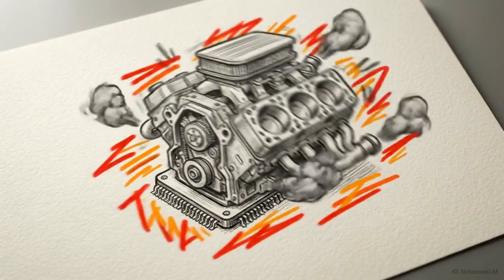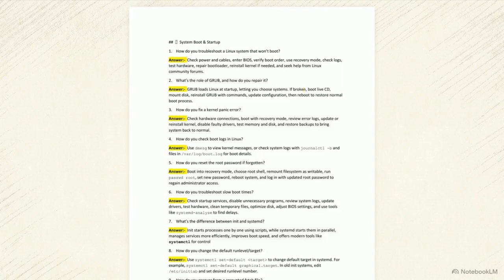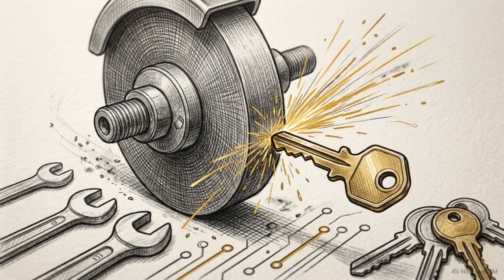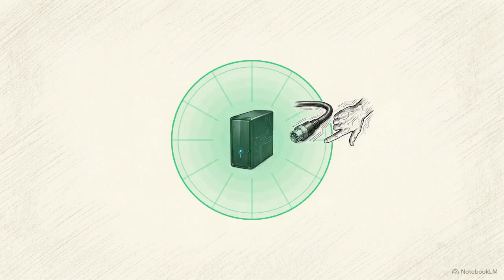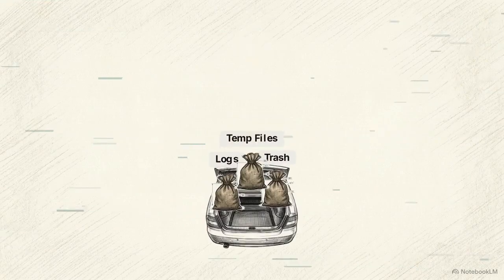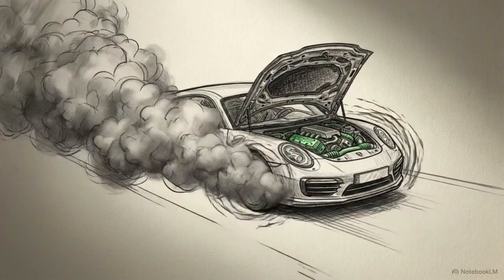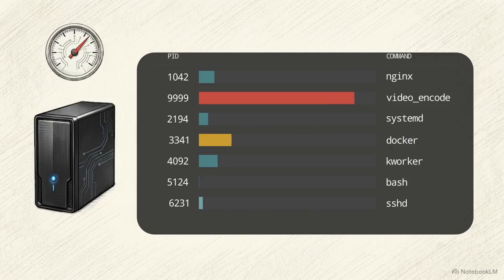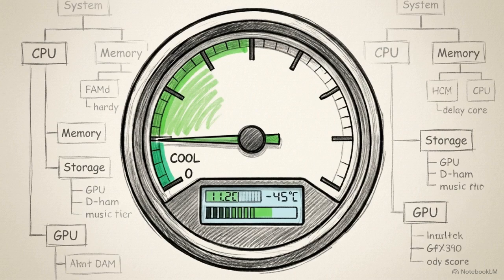Troubleshooting Linux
Linux crash recoveryLinux troubleshooting and system administration with this comprehensive guide! 🚀 Whether you're a beginner or an advanced user, this video covers everything from fixing boot errors, repairing GRUB, handling kernel panics, managing filesystems, configuring networking, securing your system, and optimizing performance
linuxadministration troubleshooting
Linux system administration
Linux boot errors
GRUB repair tutorial
Kernel panic fix
Linux filesystem management
Linux networking tutorial
Linux security hardening
Linux performance monitoring
Linux commands for beginners
Linux advanced troubleshooting
Linux DevOps guide